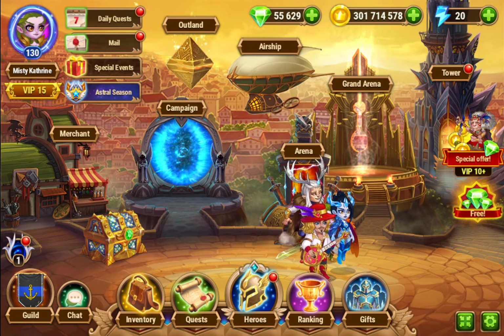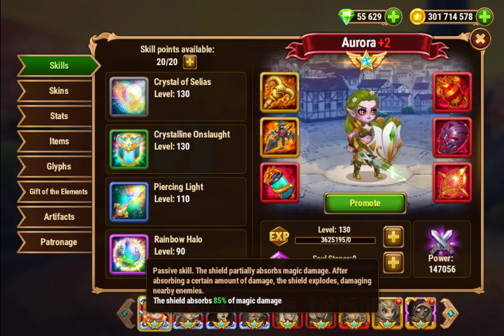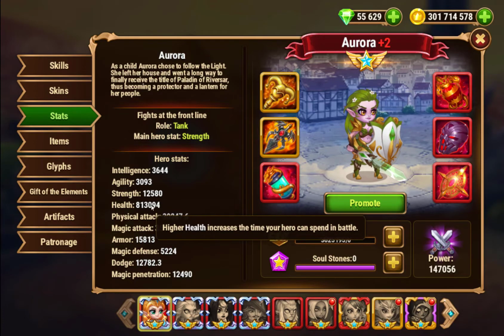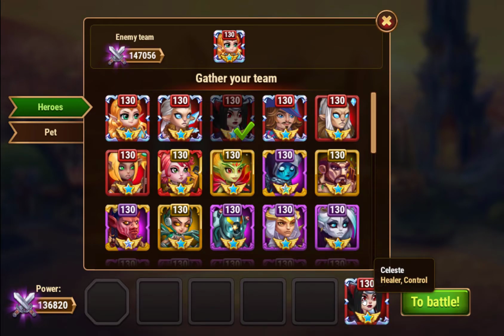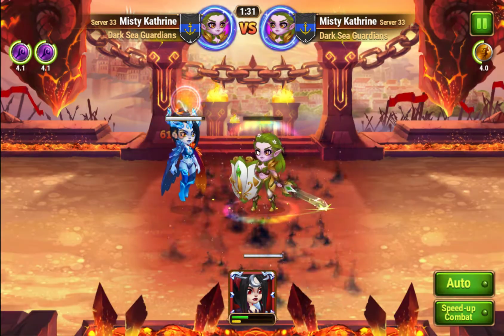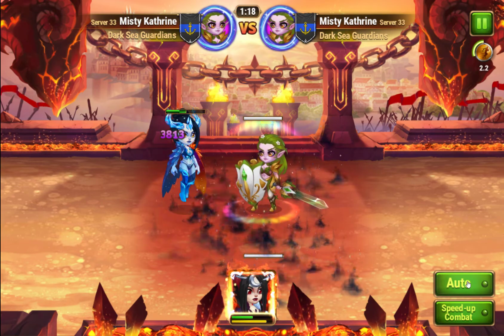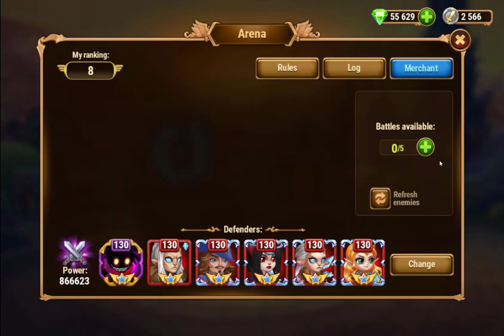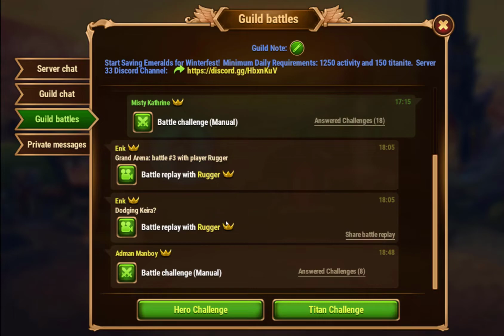Hero Wars -- How Aurora's Rainbow Halo Works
Some people were asking how Rainbow Halo works and wanted me to do a video explaining how the ability works.